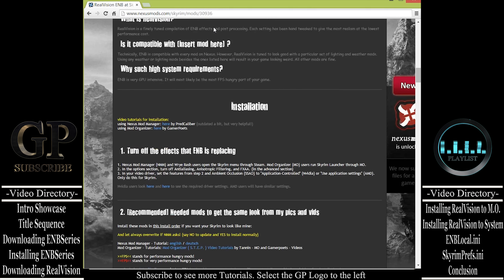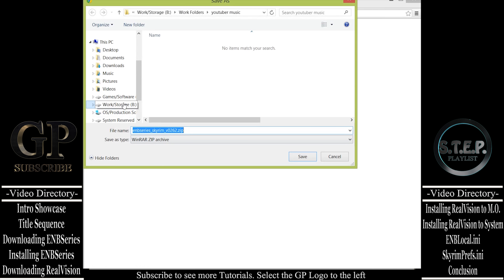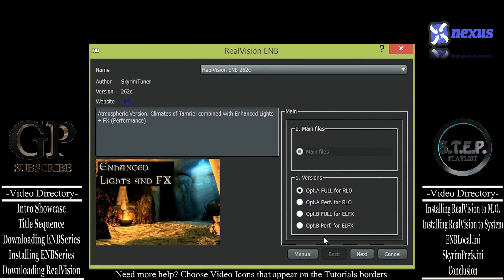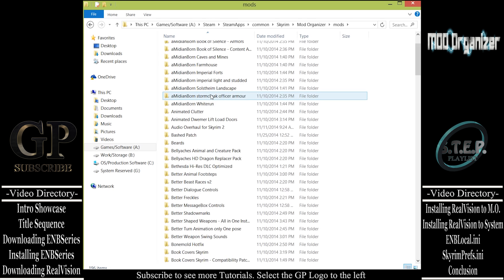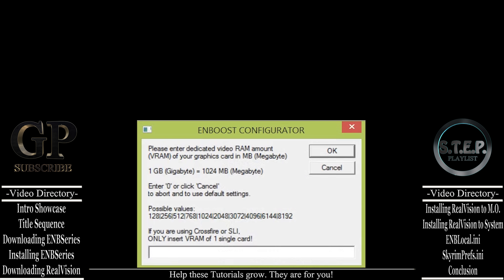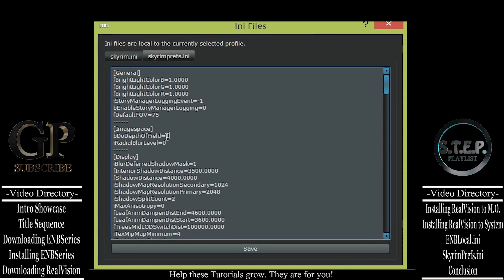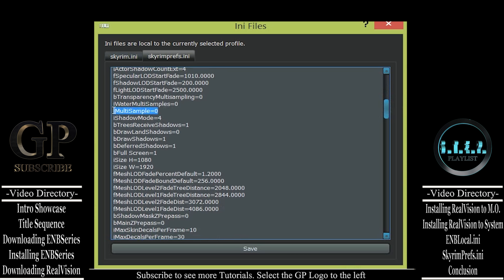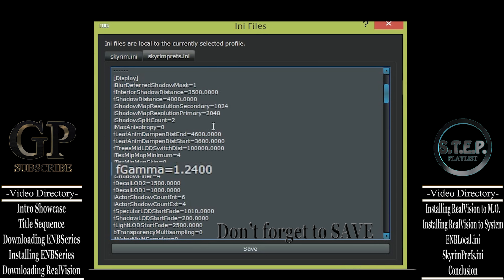[Archived] : Mod Tutorials : RealVision ENB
How to install RealVision ENB.
Quick & Easy. Interactive. Steps by STEP Tutorials.
What makes this tutorial worth watching? Read on:

All money goes to Hardware & Software upkeep

Make sure you have the latest DirectX 9c installed, which is required for ENB to work.

For a long time STEP was a Text Based website. While the majority of STEP still is Text Based,
going much further into the modding process than a video ever could, the STEP staff have decided to add video to STEP to give both mod users & mod creators more resources to advance the modding of games: Skyrim, Fallout 3, Fallout New Vegas, Oblivion and more. This Series is a large collaboration between STEP, GamerPoets, & the authors of the mods and software shown throughout.

These Tutorials are greatly due to the help of these both STEP and non-STEP members:
SkyrimTuner, DoubleYou, EssArrBee, GSDfan, Kelmych, phazer11, Sharlikran, SjoertJansen, stoppingby4now, Tannin42, TechAngel85, The Compiler, torminater, Uhuru, WilliamImm, wolverine2710, z929669

Modding or Gaming Questions?

Checks & Balances:

-STEP members on specific Topics
a. Must verify the tutorials information.
b. Give invaluable feedback with extensive knowledge on each topic.
c. Get feedback from other members as to what works and what does not.

-Mod & Software Authors
a. Are contacted to give input on videos containing their Mods or Software.
b. Have provided priceless support on nearly all tutorials.
c. If a response is received they are asked to approve the video.

-GamerPoets members
a. Must take all STEP and Creator input into account when creating final drafts.
b. Are only allowed to upload a video after approval has been given.
c. Eliminate unnecessary information to minimize length and too optimize content.
d. Reach out to those who create the Mod or Software that a video instructs upon.
e. Records, Creates, Edits and Voices each episode to the best of their abilities.

-Dedication
Videos can take anywhere from a few hours to a few weeks to complete. Numerous videos
have had large sections completely revamped. In some cases entire videos have been scrapped
and re-recorded to assure the best help that they can provide. STEP members are all allowed to give their feedback, and they do, to help the videos be the best that they can be.

For the videos themselves, I (Michael of GamerPoets) try to respond to each and
every comment posted. Sometimes I miss some and other times I don't have the knowledge
that you seek but I do and will refer you to the proper STEP members and or places
that are more knowledgeable than I. I apologize if I miss your comment. They are
appreciated. The comments that I don't appreciate, especially when disrespecting someone
else who is commenting, will get said person blocked and banned from the channel and will
lose access to the videos without thought or warning. Everyone's opinion is welcome.
Even if you don't like something or disagree with us we are happy to hear it. There are
ways to voice opinion and information without offending others. Help progress future
videos and content with good comments and information.

Ultimately, these videos and STEP itself are for YOU. You ALL make STEP, these videos,
the GamerPoets YouTube channel and the information better. We hope that we have been able to help. Thank you for joining us.